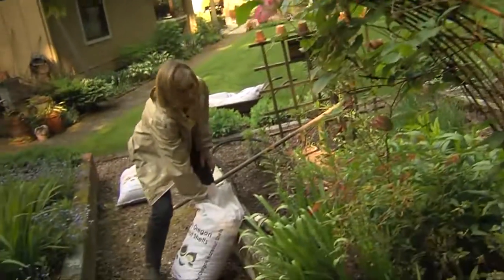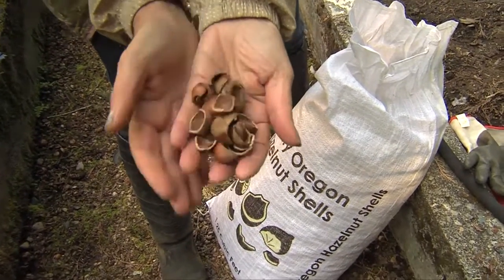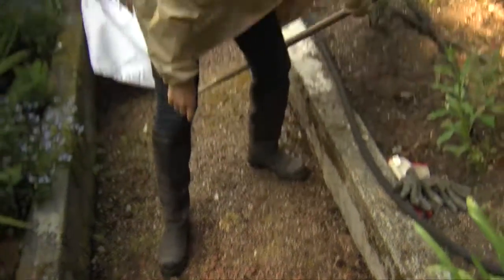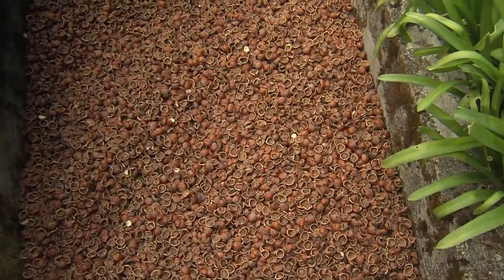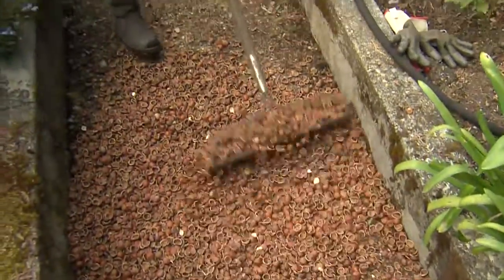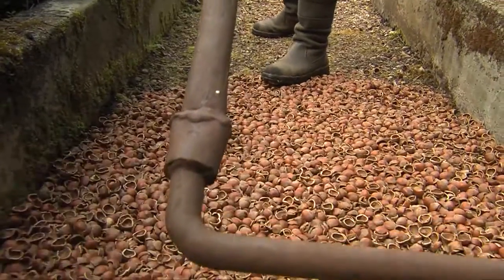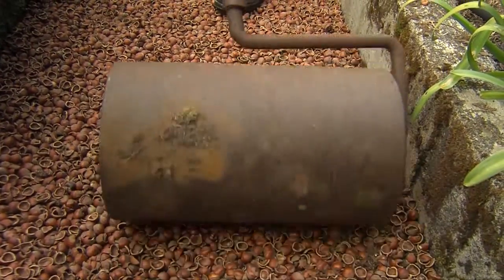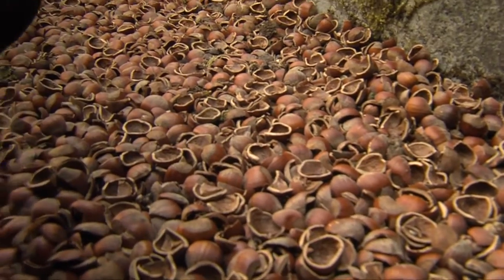Dig Info: Hazlenut Shells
Create great garden paths that keep down the weeds using this very unconventional method.